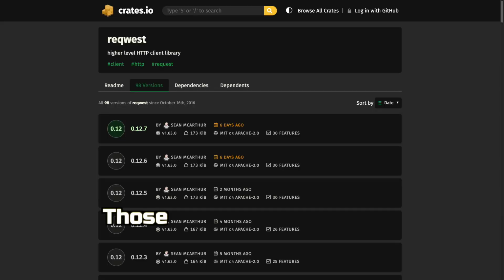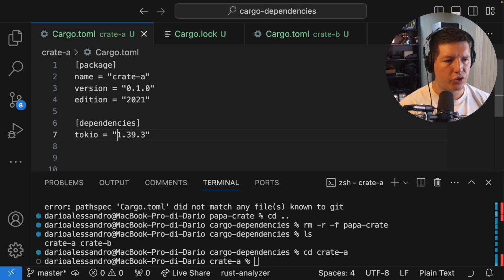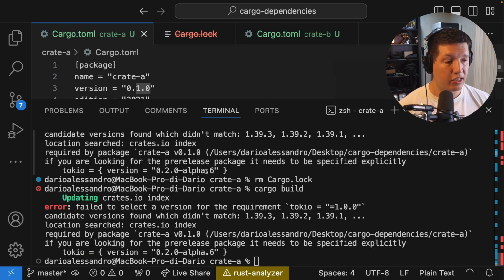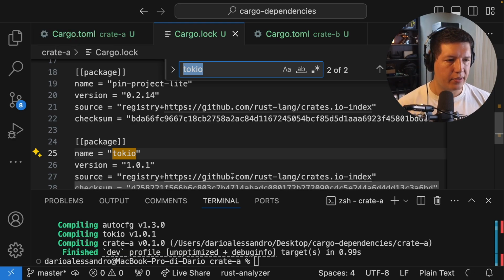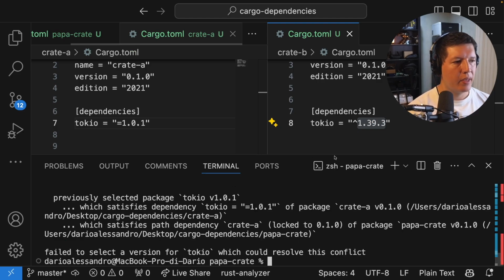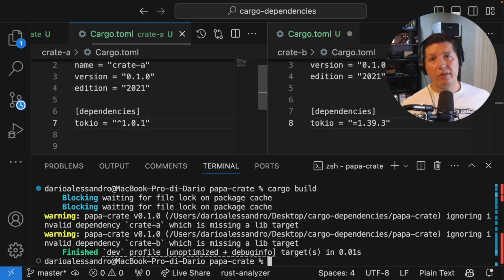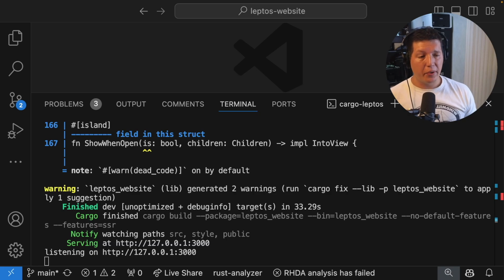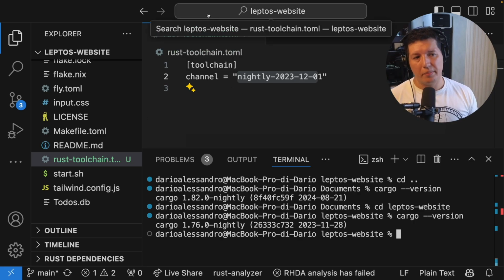The Brutal Reality of Rust's Dependency Management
Learn how to escape Rust dependency hell with this video on library updates and dependency management in Rustlang using Cargo update.

I cover the basics the move on to harder topics so that you can learn with me!!

00:55 How Semantic Versioning Works?
02:12 Libraries that never reach 1.x lack commitment.
06:53 Solving weird cargo dependencies issues
09:16 Here's how you specify which rust toolchain to use